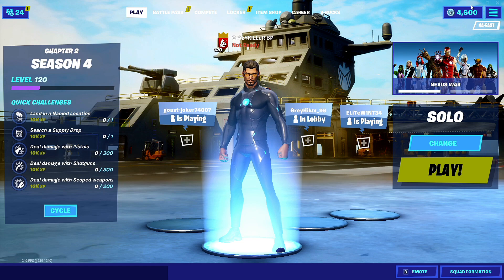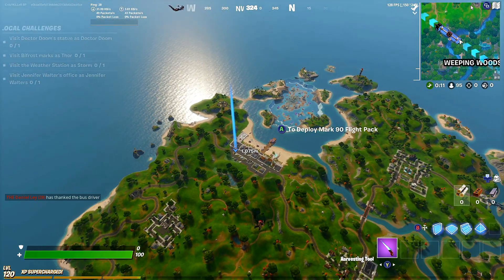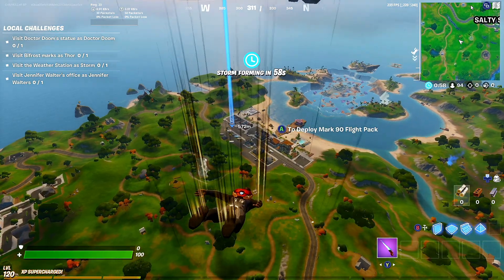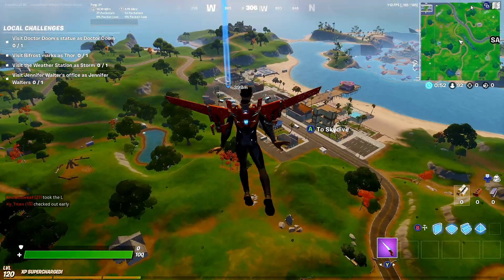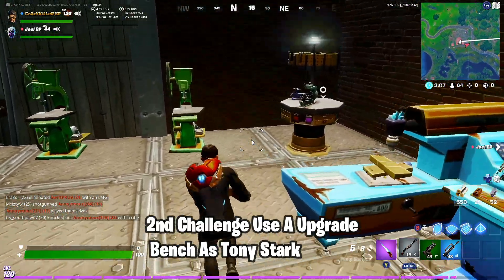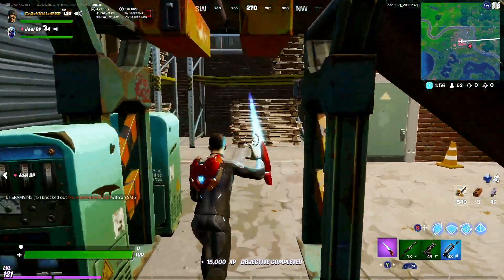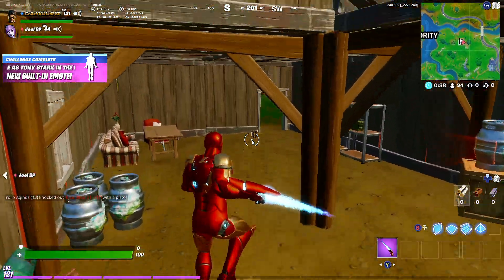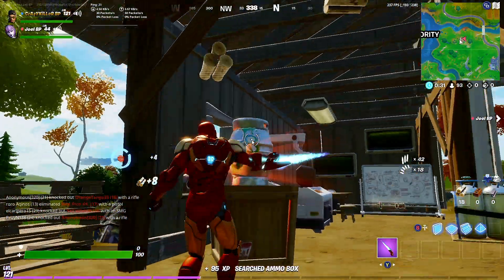How To Unlock Iron Man - Tony Stark Awakening Challenges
Welcome Back To Another Fortnite Season 4 Video.
In This Video I Will be Showing You Guys How To Unlock Iron Man In Season 4 By Completing All Of Tony Stark Awakening Challenges.For the first challenge you need to reach 88 on the Speedometer while driving in a Whiplash. You can usually find a Whiplash at the Gas Stations of Salty Springs and Sweaty Sands.The second challenge requires you to use an Upgrade Bench as Tony Stark. Easiest game mode for this challenge is Team Rumble, since you already start off with materials.
Challenge number 3 can be completed by going to the Stark Workshop and using Tony Stark's built-in Emote: Suit Up.

This Video Was Recorded And Edited By
CrAzYKiLLeR455

All Tony Stark Awakening Challenges (Whiplash Speedometer, Upgrade Bench, Emote) - All Locations Easy Challenge Guide - Fortnite Chapter 2 Season 4 - Tony Stark Awakening Challenge Guide.

Make sure to select the Storm Outfit, which you unlock at Battle Pass Level 93.

For the first challenge you need to reach 88 on the Speedometer while driving in a Whiplash. You can usually find a Whiplash at the Gas Stations of Salty Springs and Sweaty Sands.

The second challenge requires you to use an Upgrade Bench as Tony Stark. Easiest game mode for this challenge is Team Rumble, since you already start off with materials.

Fortnite Chapter 2 Season 4 - All Storm Awakening Challenges